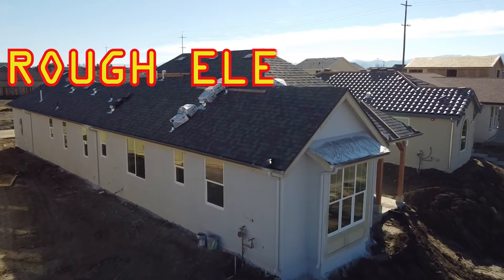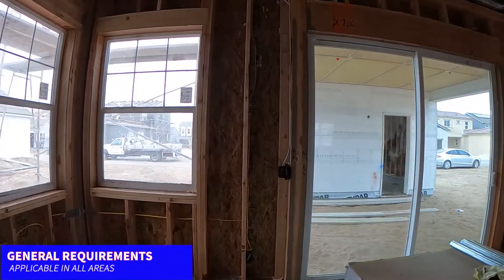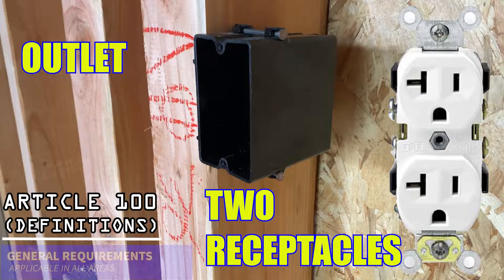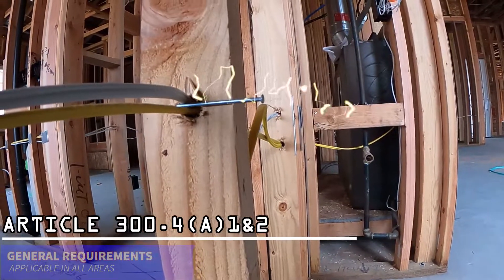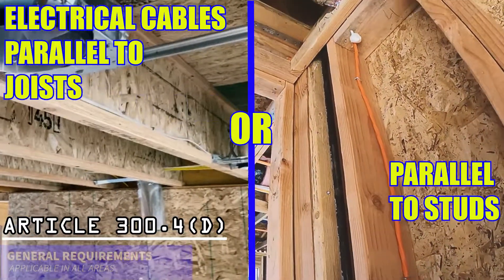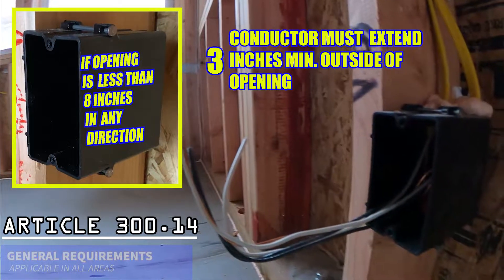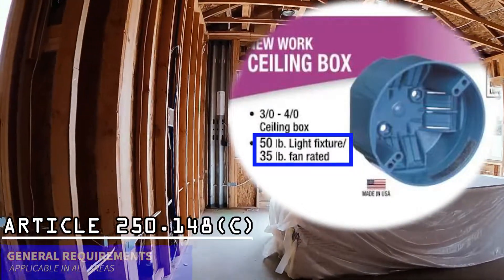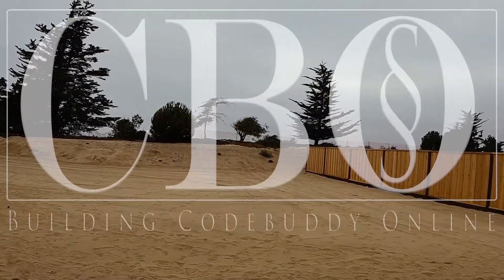Rough Electrical Inspection [Residential/NEC & CEC] - Part 1 OF 2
Breaking down the NEC and CaliforniaElectricalCode to ensure your electrical work is up to standard. ⚡ElectricalInspection ResidentialWiring.

Beats By